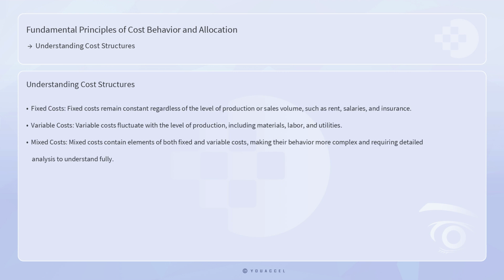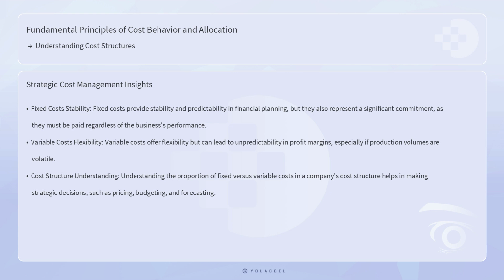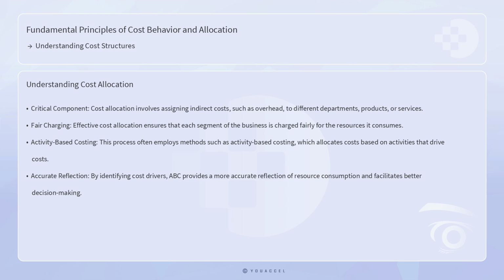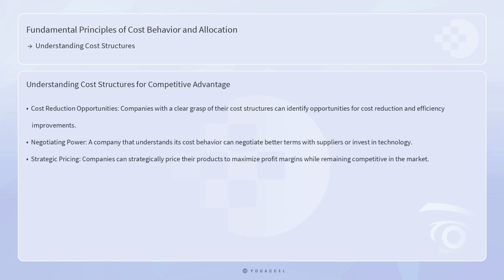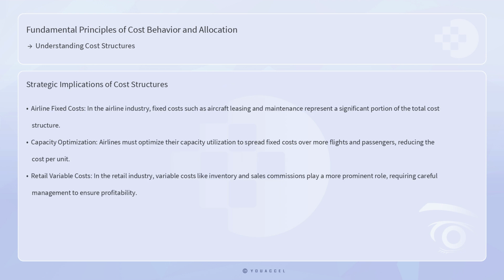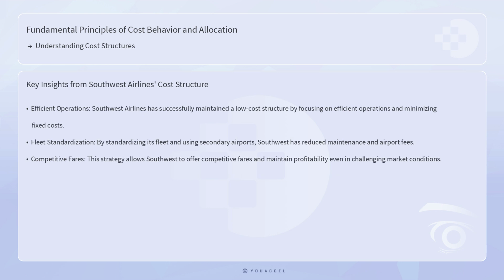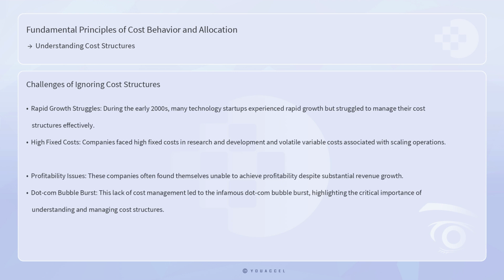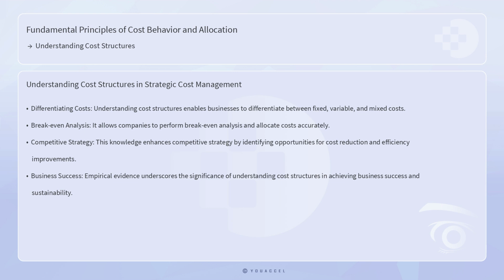Understanding Cost Structures | Exclusive Lesson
► Exclusive Lesson:  Understanding Cost Structures

► ENROLL IN THIS COURSE:
◙ Full Course Title: Foundations of Strategic Cost Management

► LESSON SUMMARY:
Understanding cost structures is a critical aspect of strategic cost management, particularly within the framework of cost behavior and allocation. To effectively manage costs, it is essential to comprehend how costs behave under different conditions and how they can be allocated appropriately to various parts of the business. This understanding allows organizations to plan, control, and make informed decisions that drive profitability and sustainability.Cost structures refer to the various types of costs that a business incurs and how these costs relate to the production and delivery of products or services. These costs can be broadly categorized into fixed costs, variable costs, and mixed costs. Fixed costs remain constant regardless of the level of production or sales volume, such as rent, salaries, and insurance. Variable costs fluctuate with the level of production, including materials, labor, and utilities. Mixed costs contain elements of both fixed and variable costs, making their behavior more...

► COURSE SUMMARY:
◙ Foundations of Strategic Cost Management
Dive into the exhilarating realm of strategic cost management, where your analytical acumen will soar as you unravel the complexities of cost dynamics. This course offers an immersive exploration of foundational theories, empowering you to become an astute decision-maker in any organizational setting. Discover how costs influence every aspect of a business, equipping you to make decisions that foster financial vitality and sustainability.

Engage with the intricate dance of cost behavior and strategic planning, gaining insights into the subtle nuances that shape business strategies. With a deep dive into cost allocation and control, you'll decode the complexities of cost systems, unveiling their impact on organizational efficiency and effectiveness.

As the journey unfolds, uncover the strategic dimensions of cost management, diving into theories of cost leadership and differentiation strategies. You'll harness intellectual tools to create and maintain a competitive edge, mastering the art of balancing cost efficiency with value creation, a crucial...

► COURSE LEARNING OBJECTIVES:
◙ Understand foundational theories of cost management
◙ Analyze the impact of costs on organizational facets
◙ Explore core principles of cost analysis
◙ Grasp the dynamics of cost behavior for strategic planning
◙ Examine cost structures' role in business strategies
◙ Learn cost allocation and control for efficiency
◙ Uncover the complexities of cost systems
◙ Investigate cost leadership and differentiation strategies
◙ Develop frameworks for cost-related decision making
◙ Balance cost efficiency with value creation
◙ Explore global economic trends affecting costs
◙ Analyze technological impacts on cost structures
◙ Anticipate challenges in an interconnected world
◙ Critically evaluate strategic cost management theories
◙ Enhance articulation of cost strategies in discussions